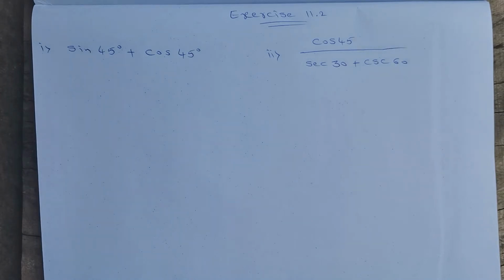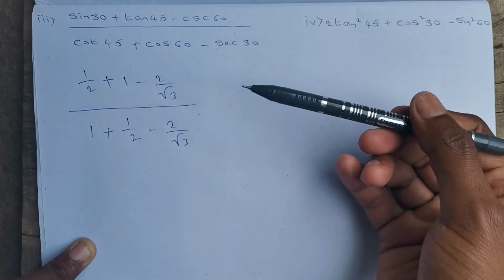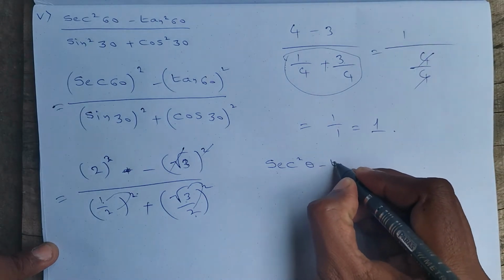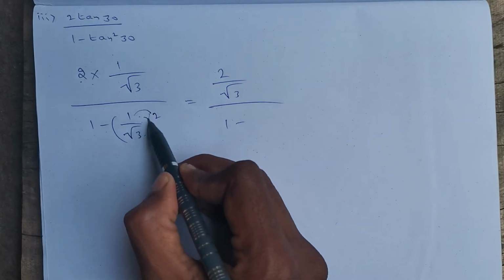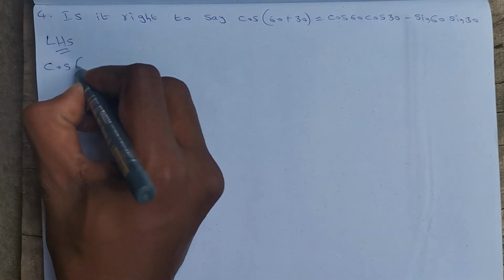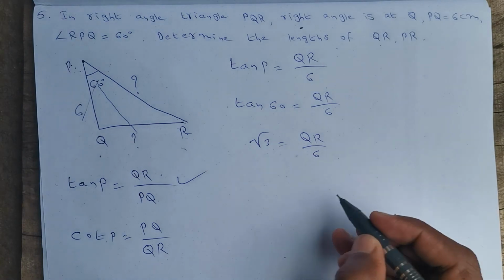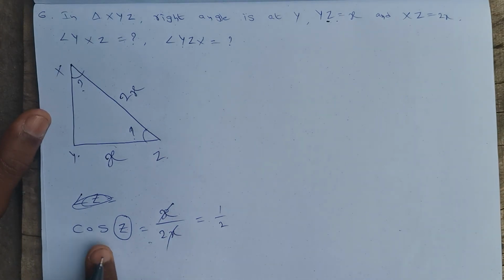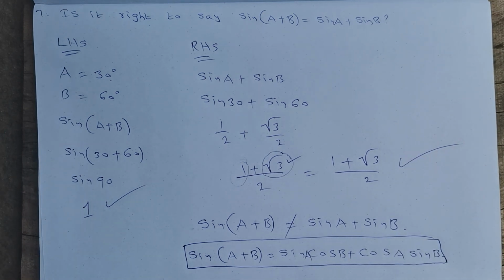Exercise 11.2 || Trigonometry || Class 10 Maths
Intermediate maths
Aptitude reasoning